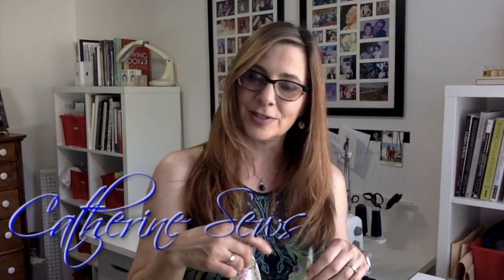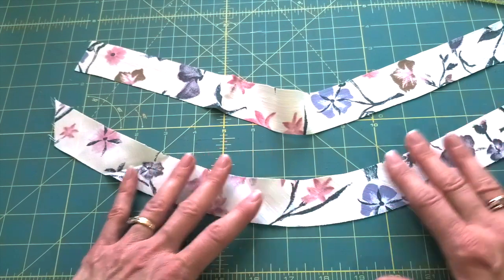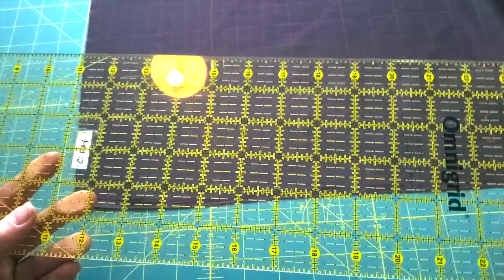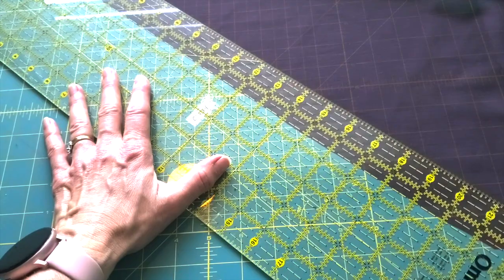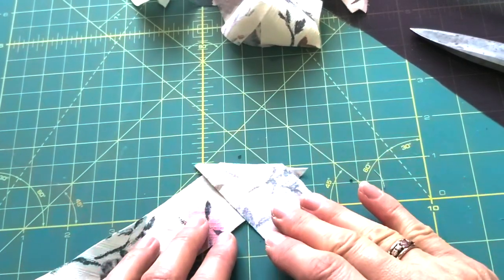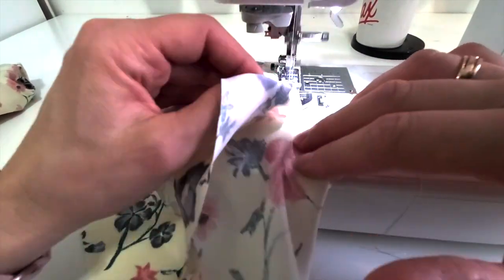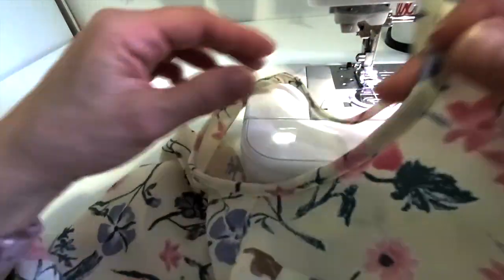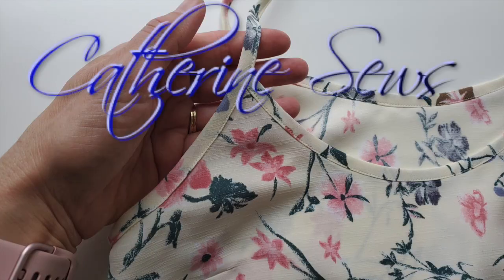Sewing Bias Trim and Bias Straps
Bias trim and straps are gorgeous ways to finish delicate garments like this pretty camisole, and they're not that hard to do! I'll give you step-by-step instructions to help you get beautiful results.

6x24” Olfa Ruler - US Canada

0:00 Intro
0:55 Fabric Terminology
1:41 What is Bias?
3:37 Cutting Bias Strips
6:35 Joining Bias Strips
8:00 Sewing Bias Edging
10:34 Sewing Bias Straps